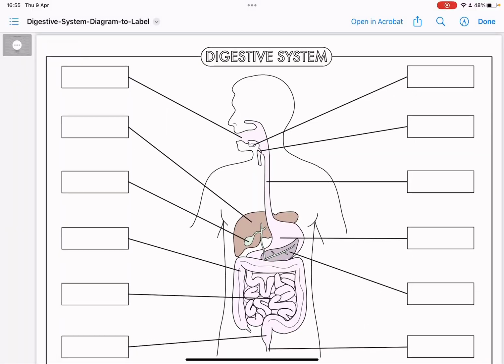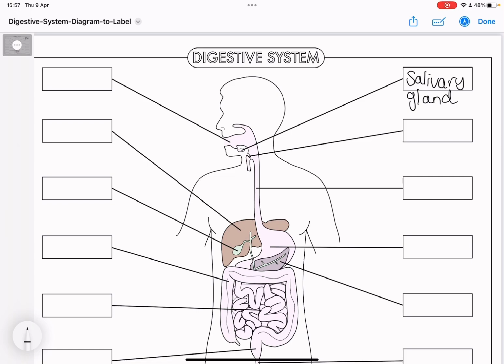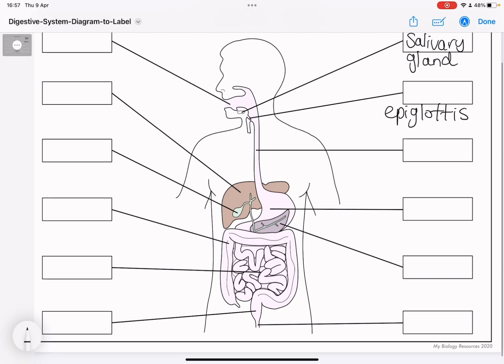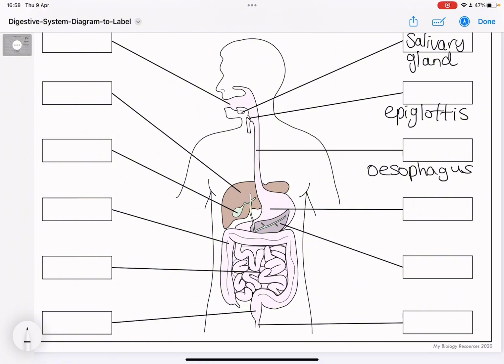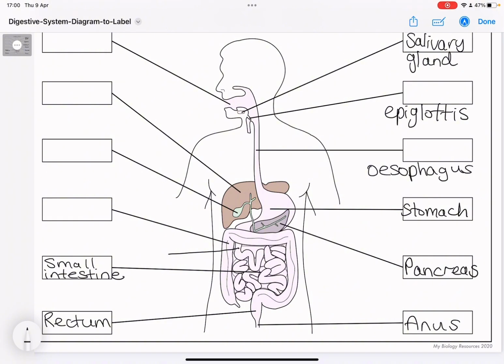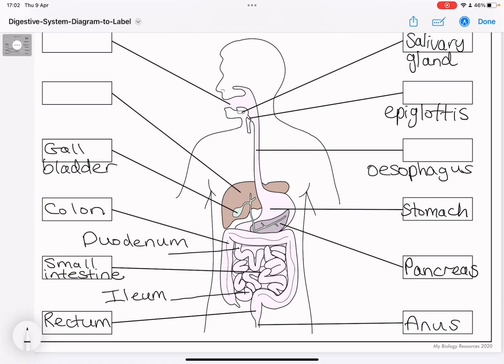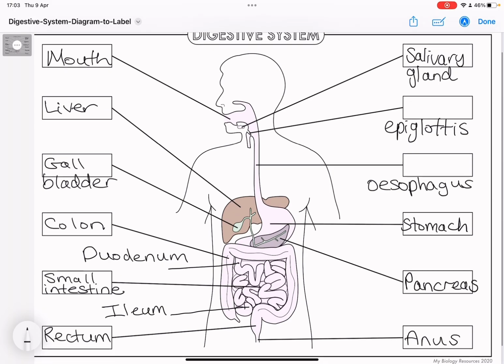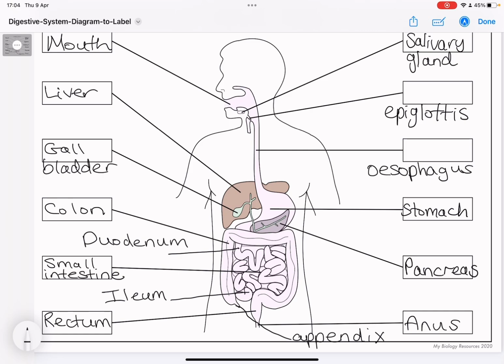9 April 2026